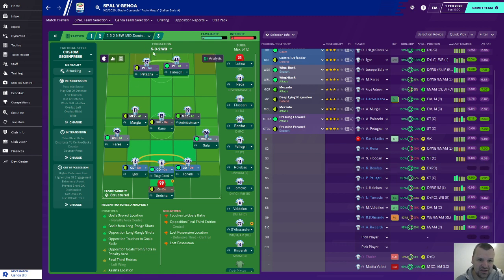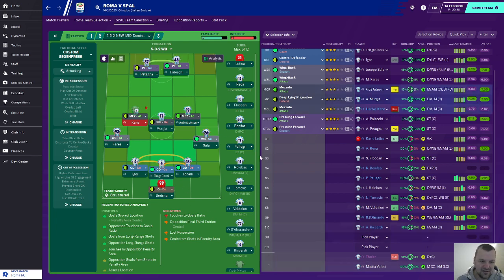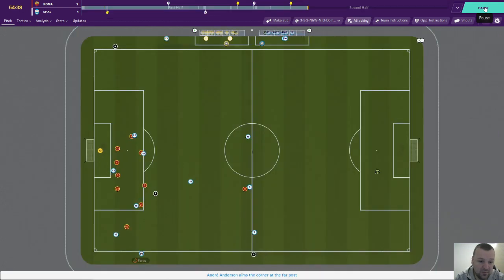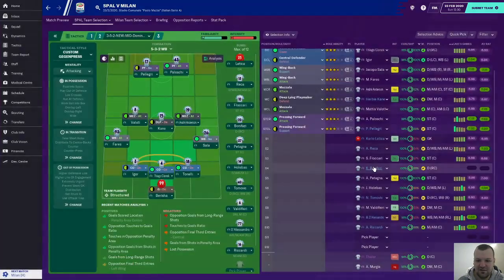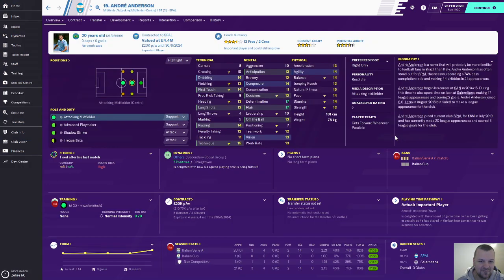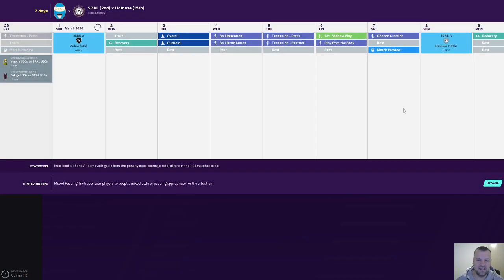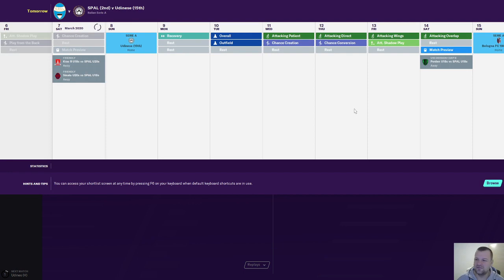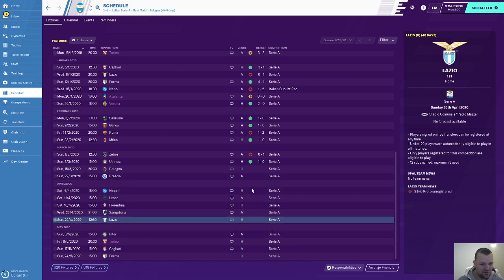Football Manager 2020 - Let’s Play – Spal-Ep.6 - FM20